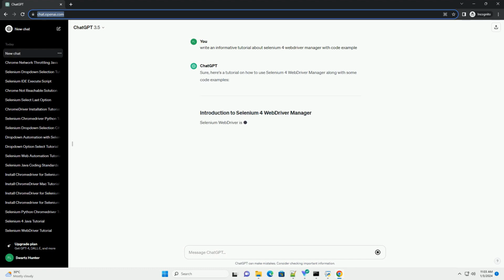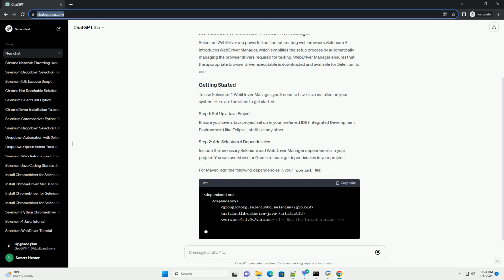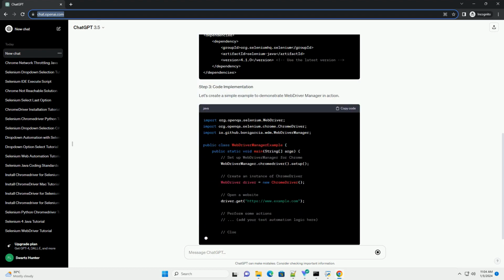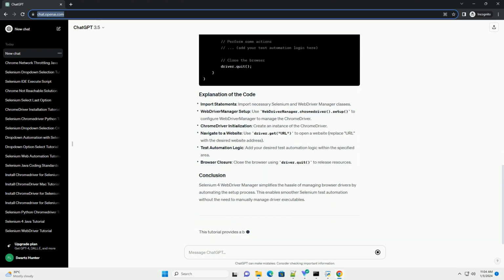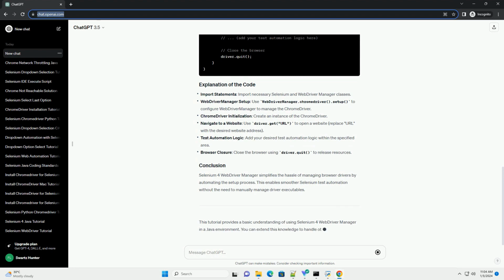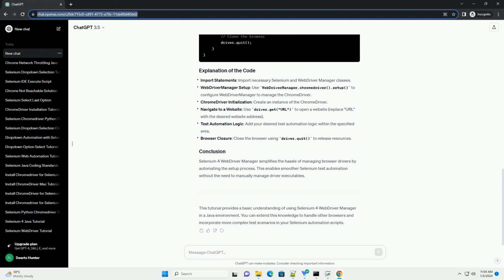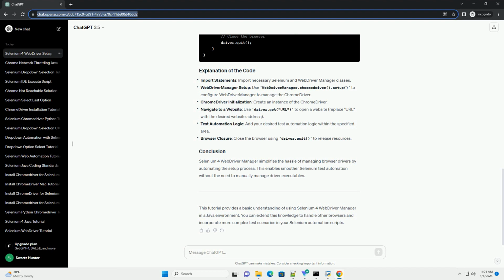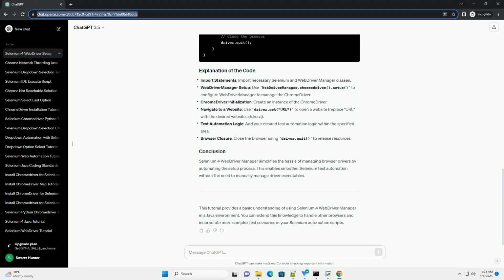selenium 4 webdriver manager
Sure, here's a tutorial on how to use Selenium 4 WebDriver Manager along with some code examples:
Selenium WebDriver is a powerful tool for automating web browsers. Selenium 4 introduces WebDriver Manager, which simplifies the setup process by automatically managing the browser drivers required for testing. WebDriver Manager ensures that the appropriate browser driver executable is downloaded and available for Selenium to use.
To use Selenium 4 WebDriver Manager, you'll need to have Java installed on your system. Here are the steps to get started:
Ensure you have a Java project set up in your preferred IDE (Integrated Development Environment) like Eclipse, IntelliJ, or any other.
Include the necessary Selenium and WebDriver Manager dependencies in your project. You can use Maven or Gradle to manage dependencies in your project.
For Maven, add the following dependencies in your pom.xml file:
Let's create a simple example to demonstrate WebDriver Manager in action.
Selenium 4 WebDriver Manager simplifies the hassle of managing browser drivers by automating the setup process. This enables smoother Selenium test automation without the need to manually manage driver executables.
This tutorial provides a basic understanding of using Selenium 4 WebDriver Manager in a Java environment. You can extend this knowledge to handle other browsers and incorporate more complex test scenarios in your Selenium automation scripts.
ChatGPT